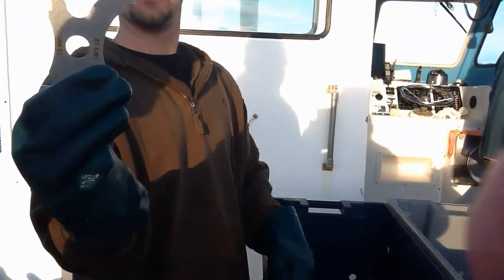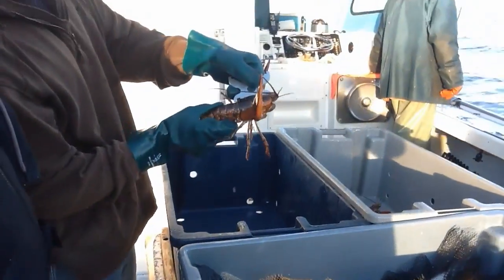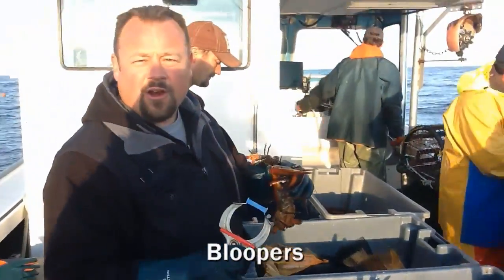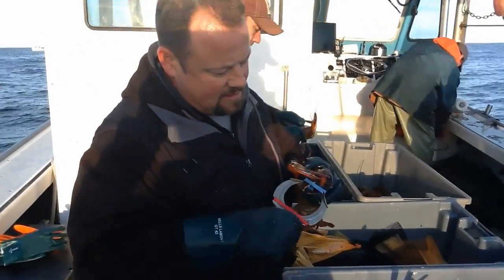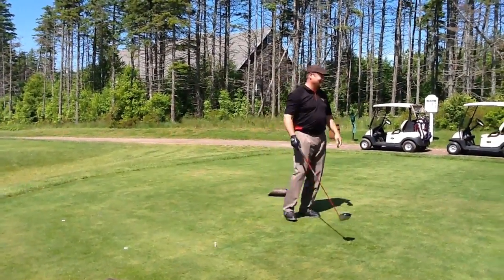Lobster Time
Lobster Time in PEI hosted by Dean